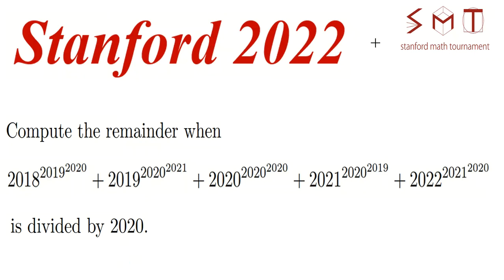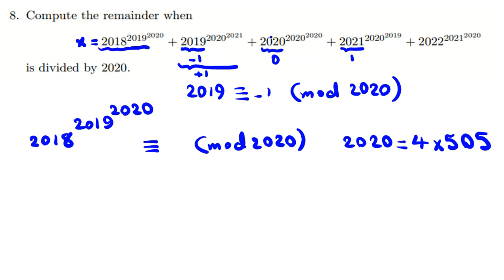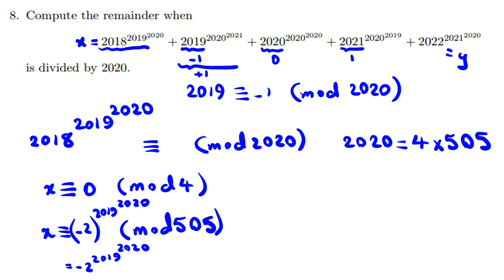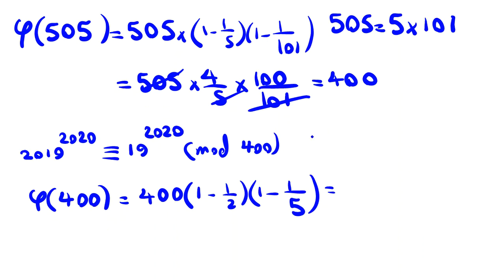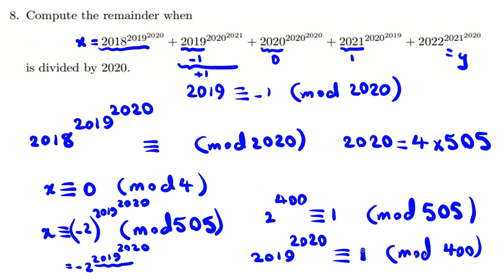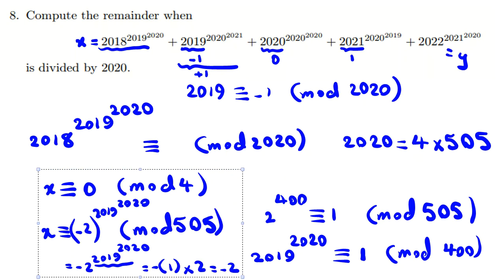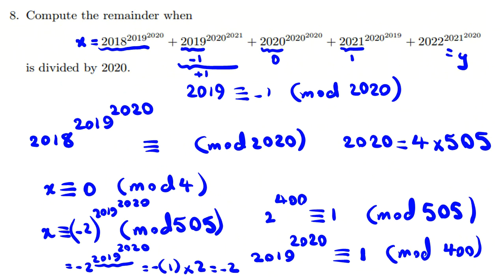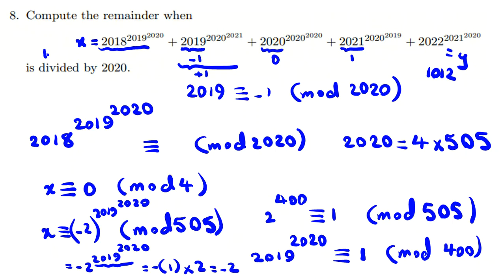Stanford Math Tournament 2019 SMT Test solutions questions mathematics competition problems answers